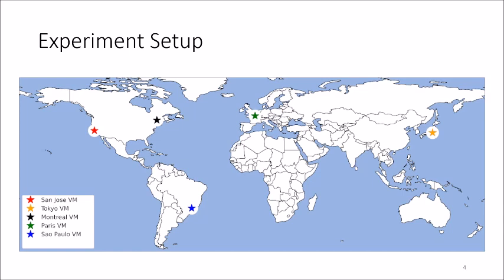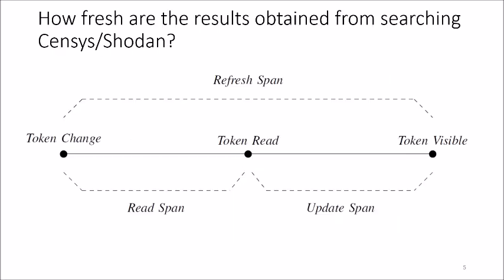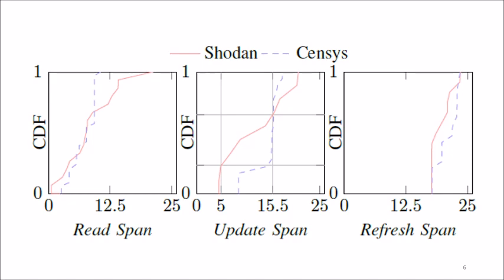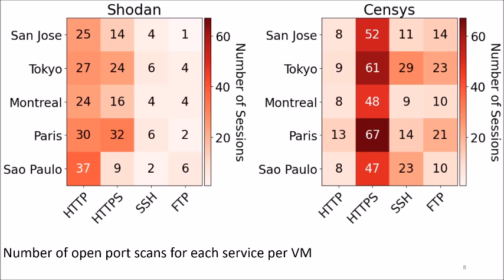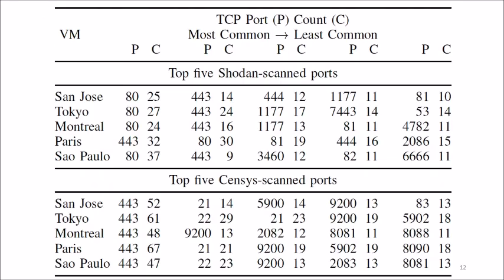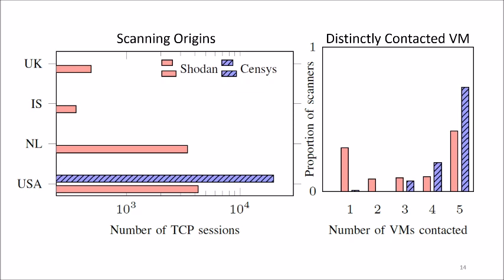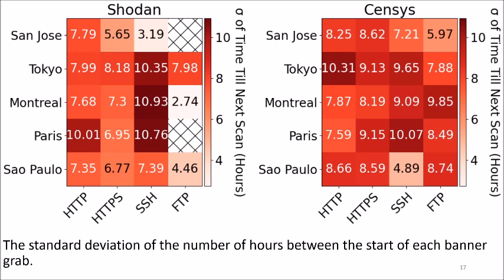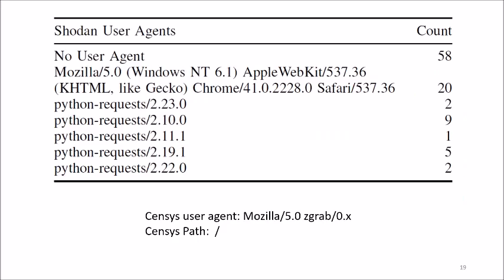NDSS 2021 MADWeb - Empirical Scanning Analysis of Censys and Shodan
NDSS 2021 Measurements, Attacks, and Defenses for the Web (MADWeb) Workshop

2-2  Empirical Scanning Analysis of Censys and Shodan

PAPER

SLIDES

AUTHORS
C. Bennett, A. Abdou, P. van Oorschot